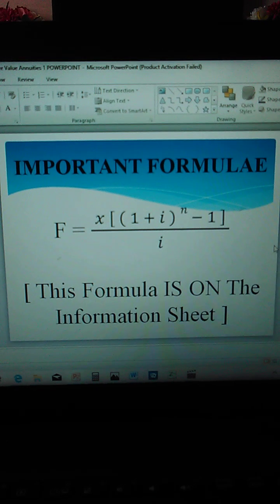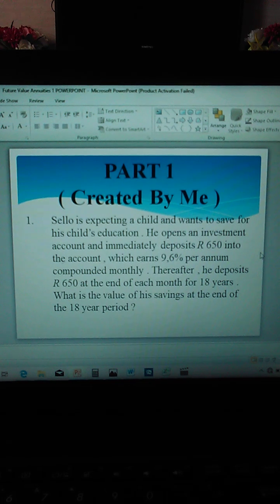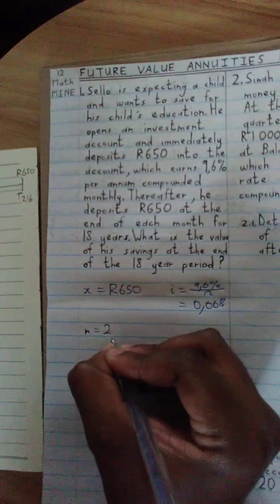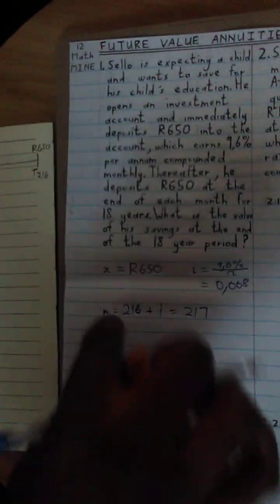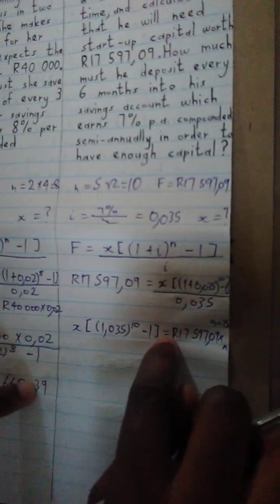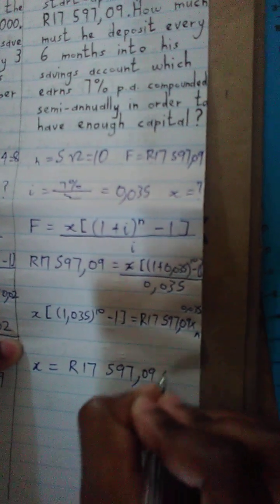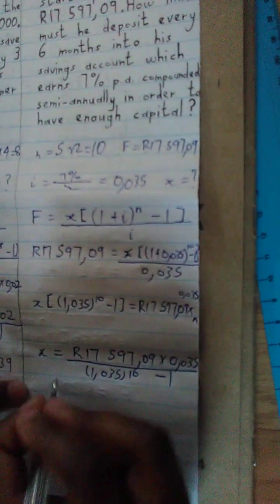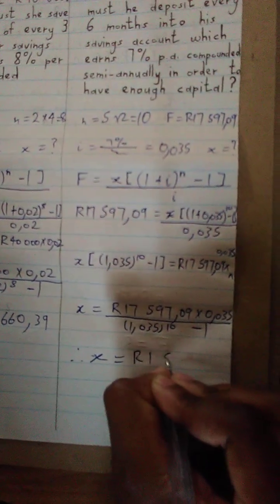Gr12M Future Value Annuities P1